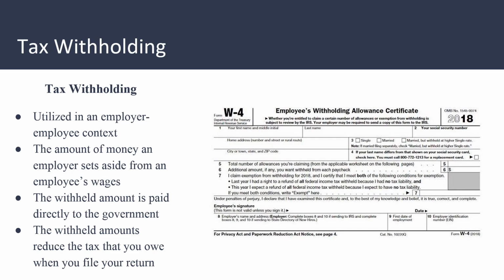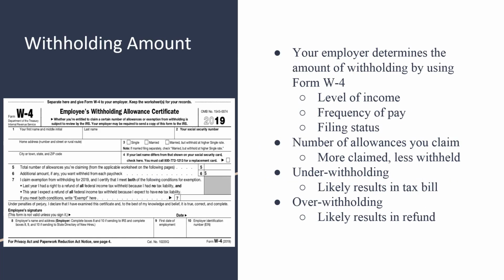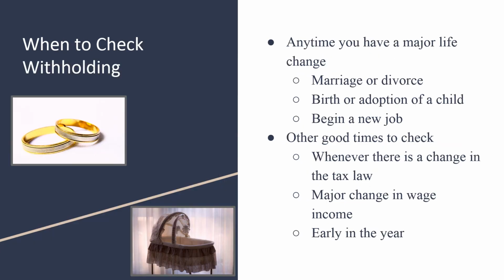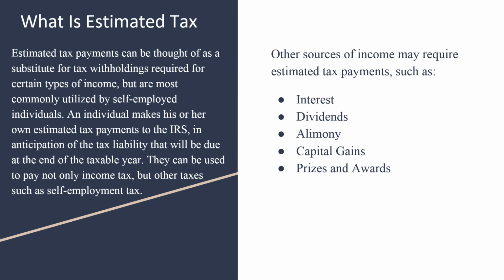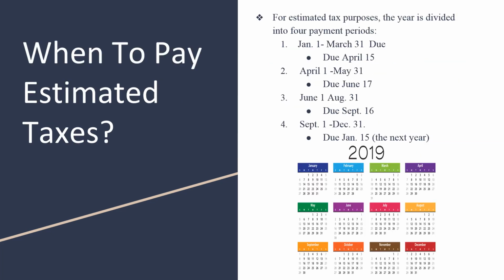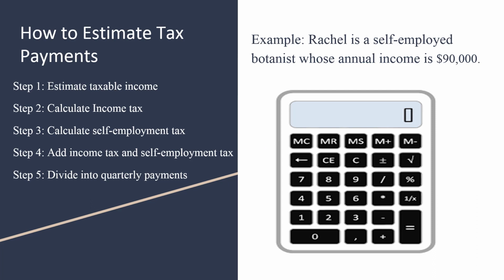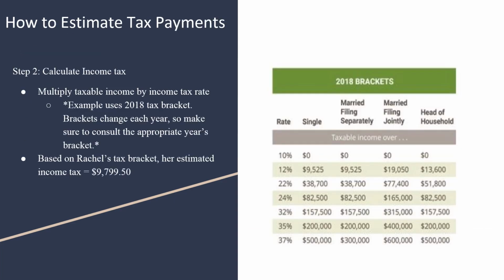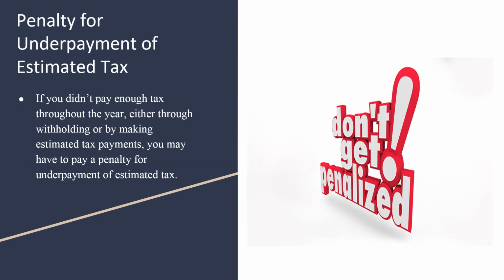How to Determine Tax Withholding And Estimated Tax Payments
This informational video discusses federal tax withholding and estimated tax payments. The topics covered include why withholding and estimated tax payments are important, the forms used to initiate tax withholding and estimated tax payments, and a step-by-step guide to determining the proper amount of estimated tax payments.